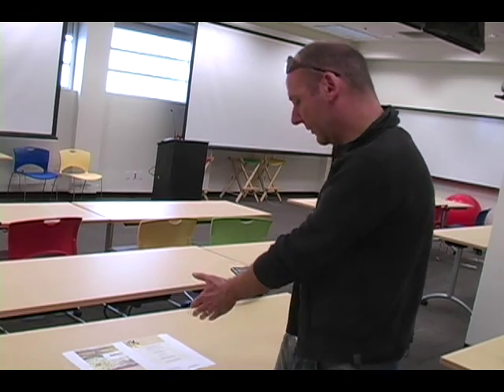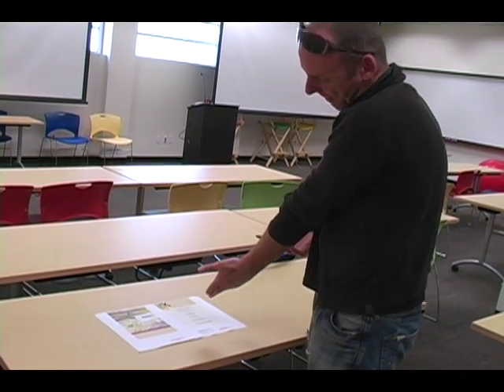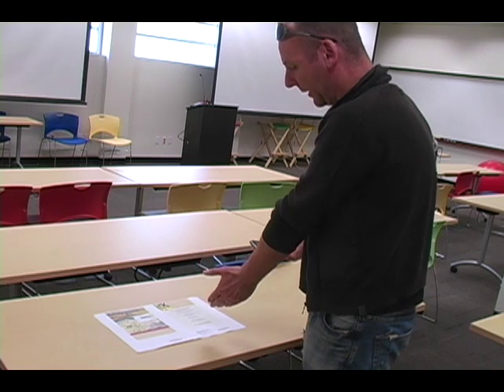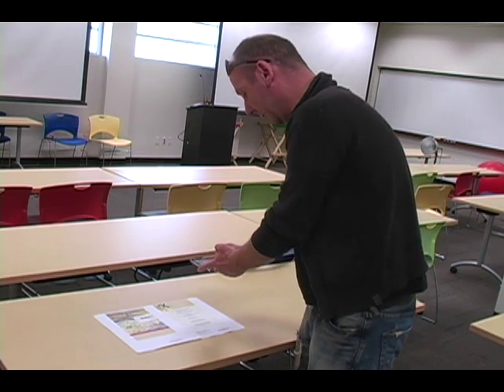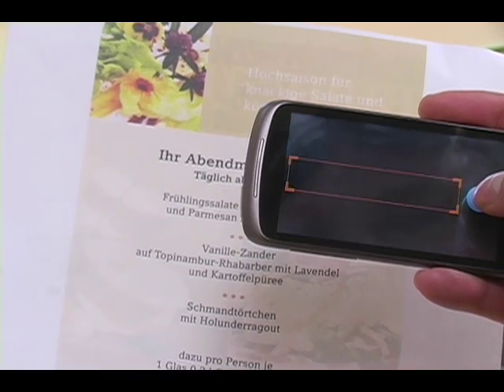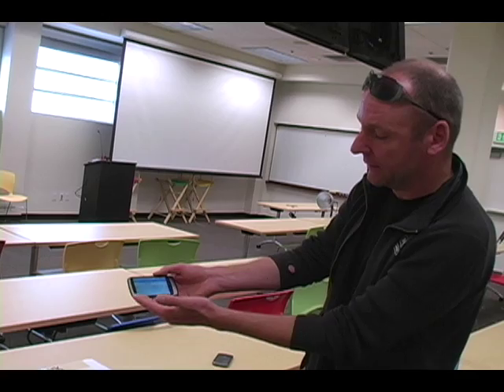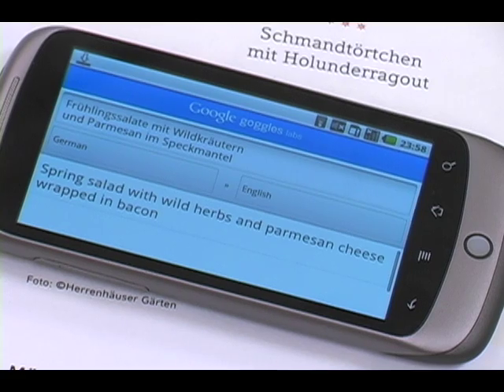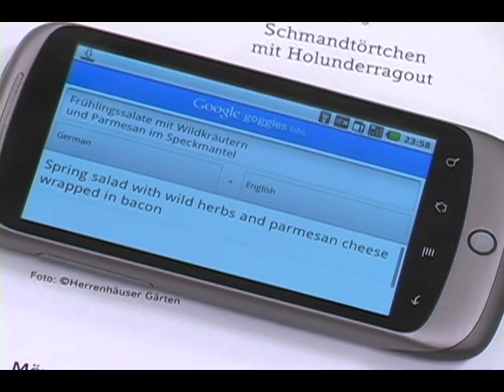Translation in Google Goggles Prototype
An experimental demo of Google Goggles that incorporates translation and optical character recognition.